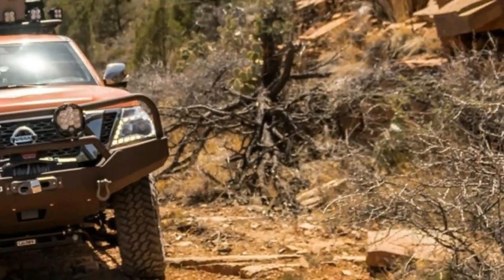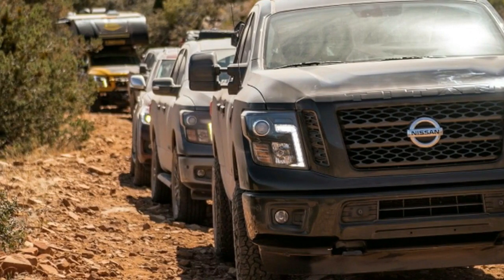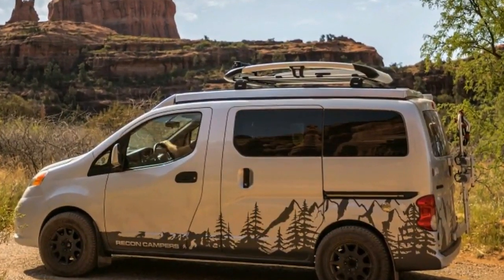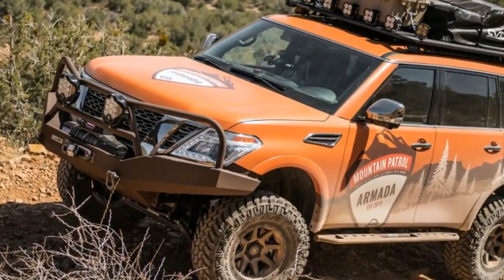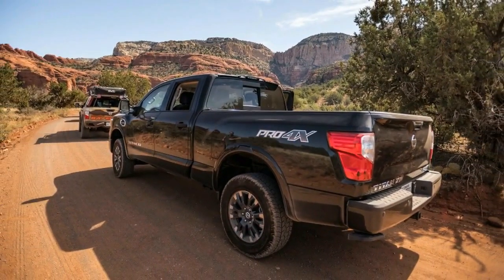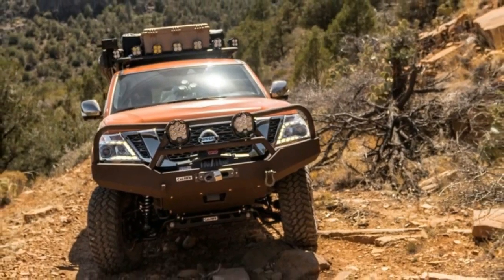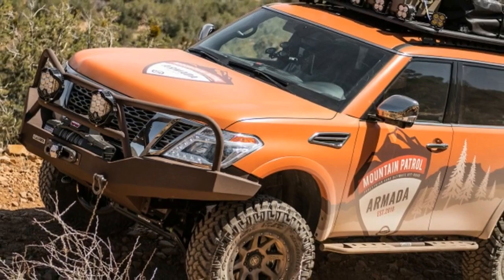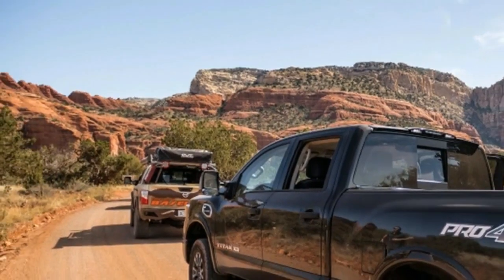Nissan Armada Mountain Patrol | Supercartube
Nissan Armada Mountain Patrol Quick Spin Review, Supercartube. Look at this year's Nissan Armada Mountain Patrol concept and last year's Titan Project Basecamp as peace offerings – six tons of wilderness-taming wampum dedicated to the kayak and bike rack set. Nissan wants to be friends with the off-road enthusiast community again. Why did the two sides break up? Neglect. Decades of dirt-ready offerings put Nissan and the trekkers closer than forked branches and marshmallows. Nearly every Nissan Hardbody commercial from the 1980s promoted the pickup as a means to adventure, not merely a tough hauler. Nissan Pathfinder commercials from the 1990s almost all featured snow, rocks, rivers, or mud for a supporting cast. As the Pathfinder bloated into middle age and retired from the hard rock life, the Xterra took over. That Xterra then slid into the Pathfinder's former commercial campaign, and the hearts of outdoor enthusiasts.

Then, sometime in the lead-up to The Great Recession, Nissan drove out of the woods and didn't look back. Instead of sincere updates for the four-year-old Xterra and five-year-old Frontier around 2009, product planning but both on cinder blocks out back and left them to rot. In 2015, Nissan grabbed its shotgun and put the Xterra in the ground. The Frontier's still back there. Adventure travelers, as disgusted as if Nissan had been doing donuts through delicate flora on its way to dynamiting endangered fish, abandoned the brand.

Supercartube